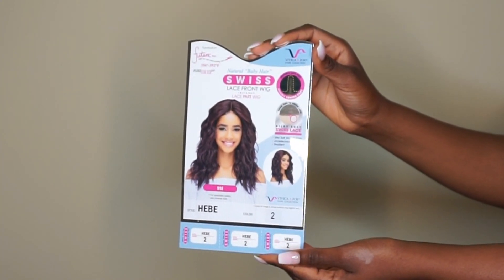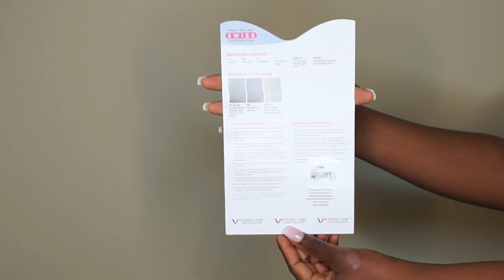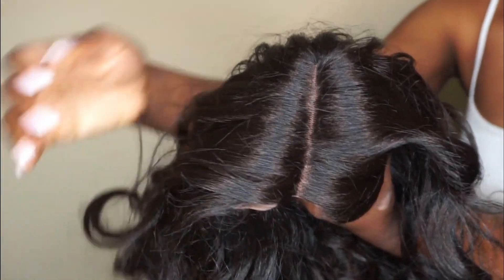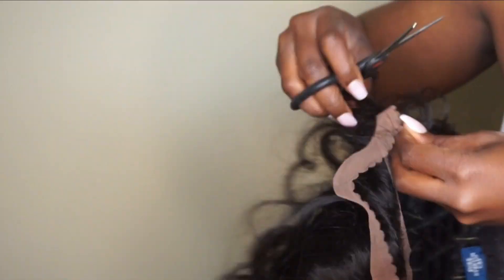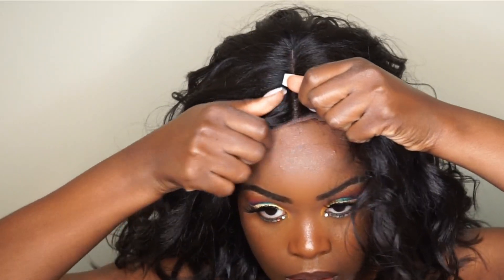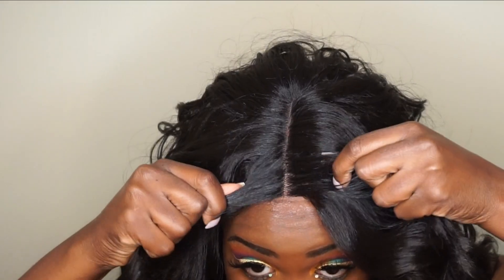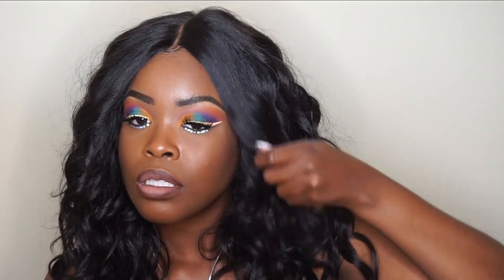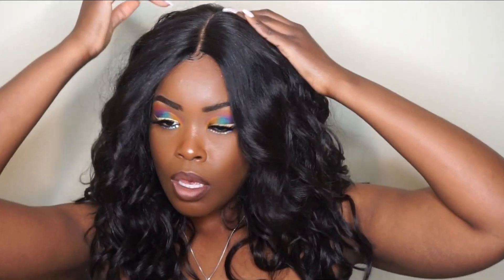Vivica Fox HEBE Lace Front Wig ft UPTOWNWIGS.COM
This hair is Vivica Fox Hebe Wig
COLOR: